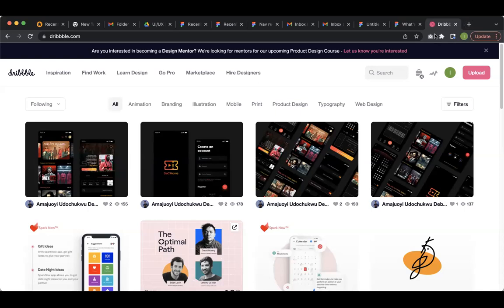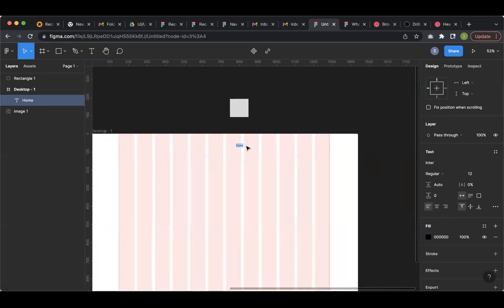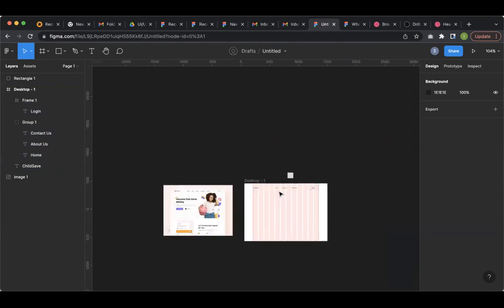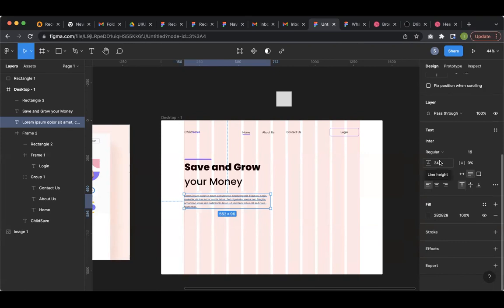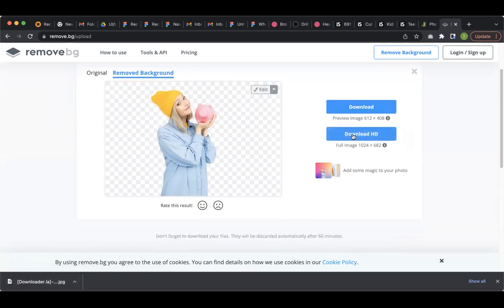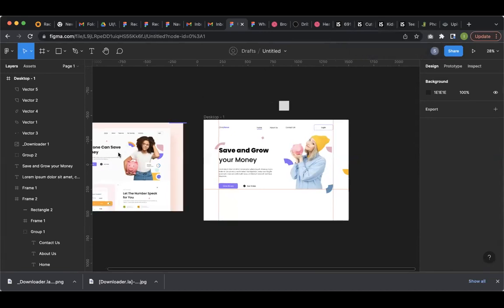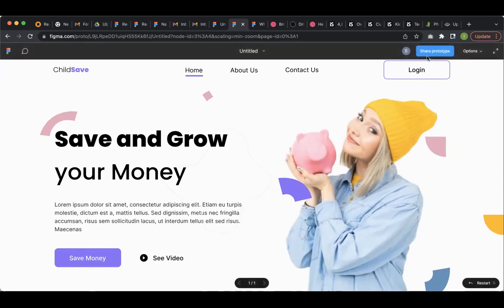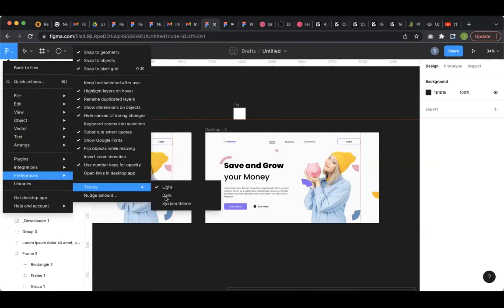Introduction to Figma (Contd.)